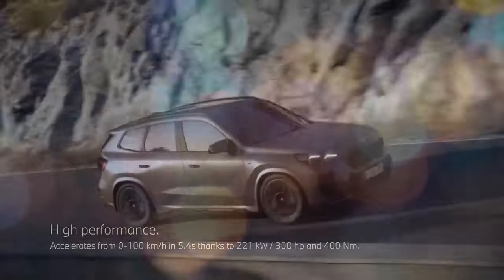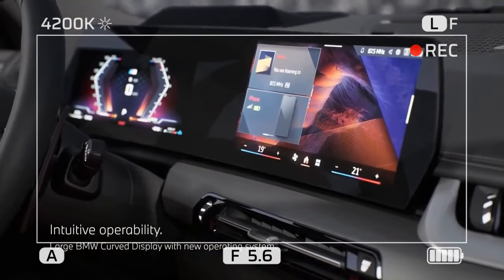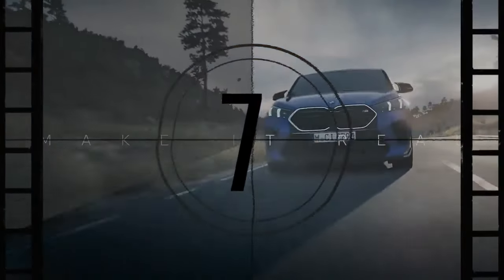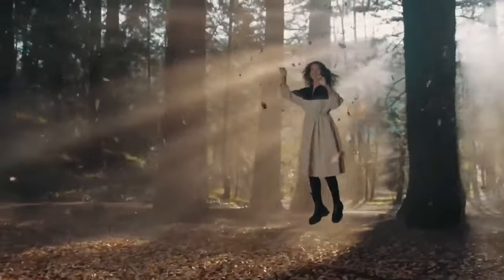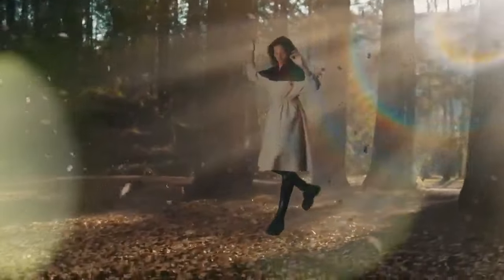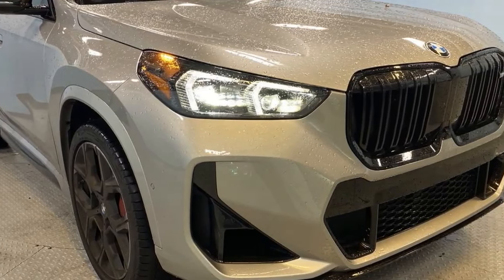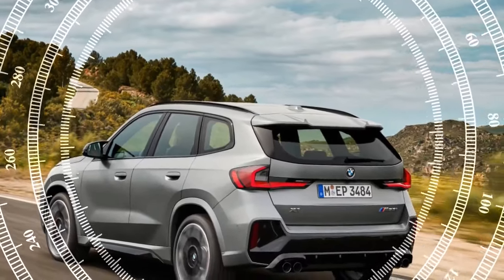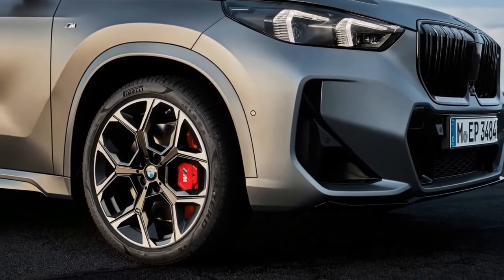2024 BMW X1 M35i, Elevating the Driving Experience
2024 BMW X1 M35i, Elevating the Driving Experience

1. We use trusted media sources in loading news and narrative content that we provide, in order to maintain accuracy and facts. We also include sources as references. please visit the sites we provide for more in-depth information related to the information or discussion we raise.

2. The material we use in making this video, is free and non-copyrighted content, or Creative Commons content, with fair use of content. If there is a problem or material that we use in the video in this channel, or there is a discussion about future business.